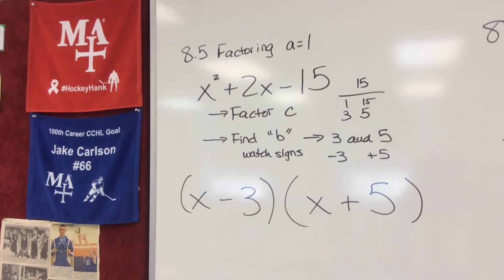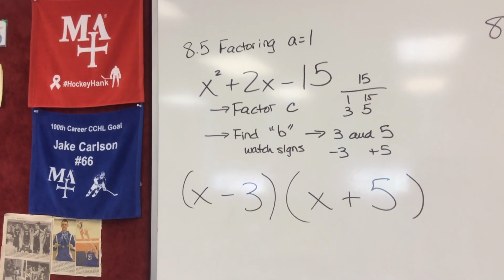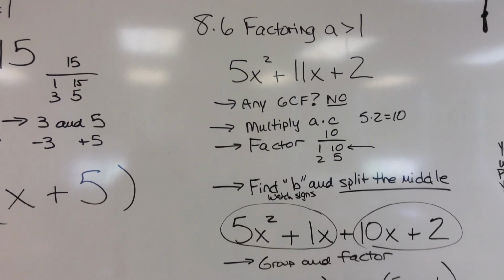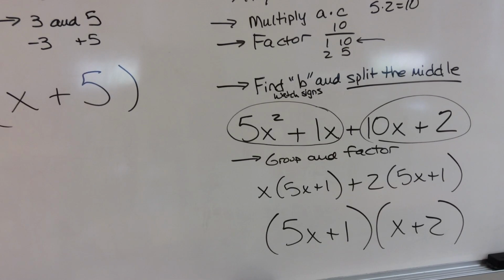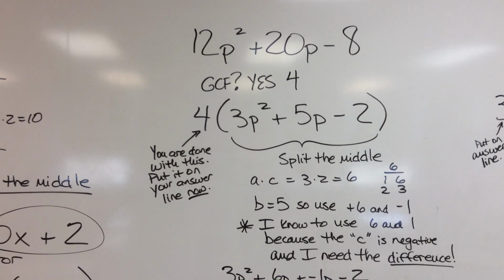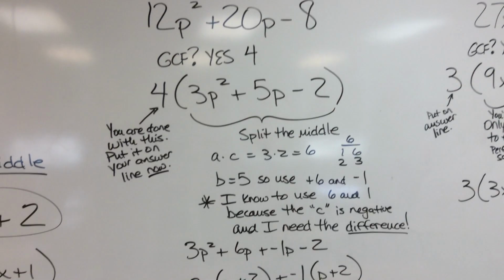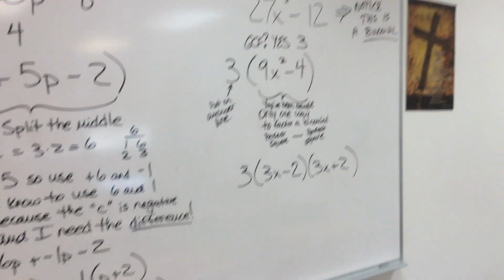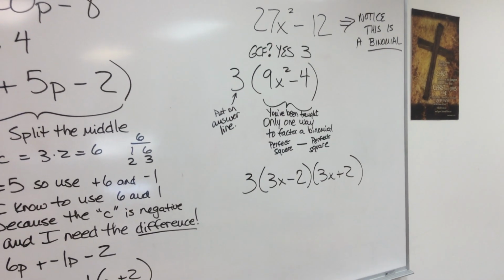CH 8 Test Corrections